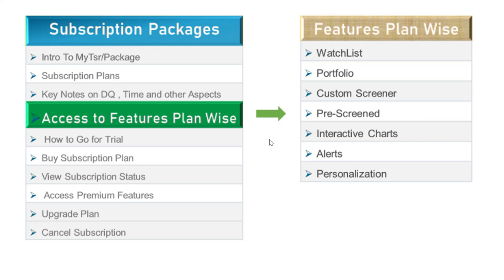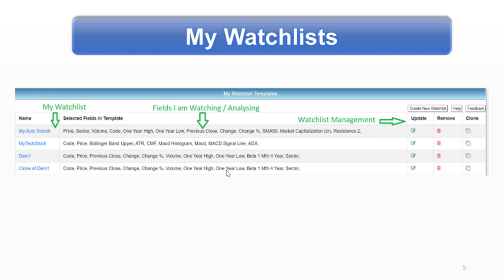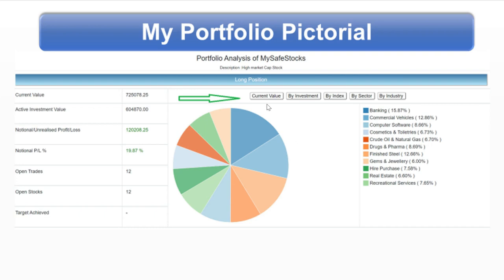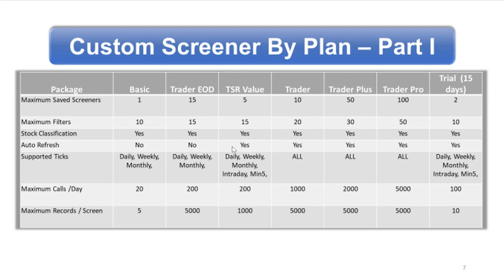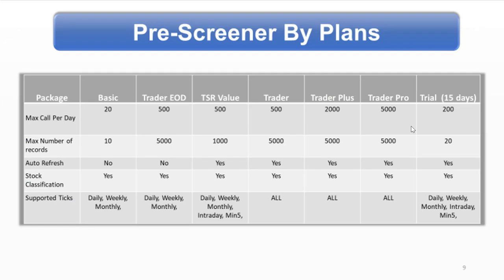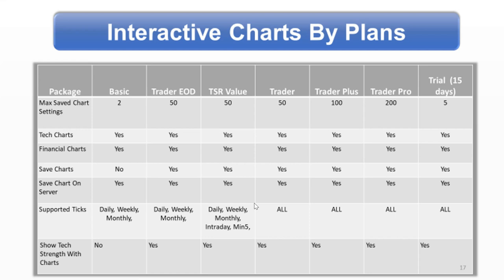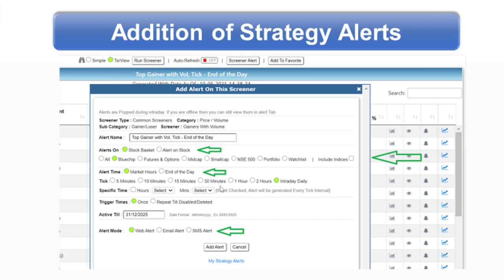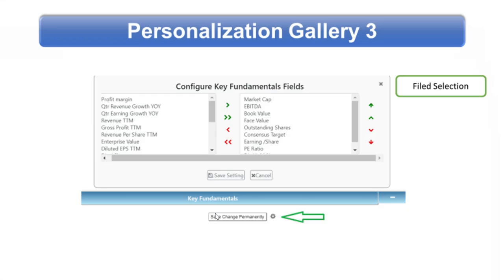MyTSR Subscription -2 Plan Overview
This video is second part of Subscription Overview. In this section we have explained feature wise access to the packages,.